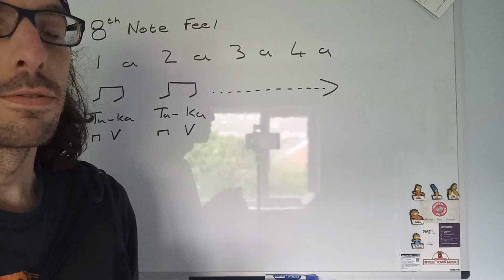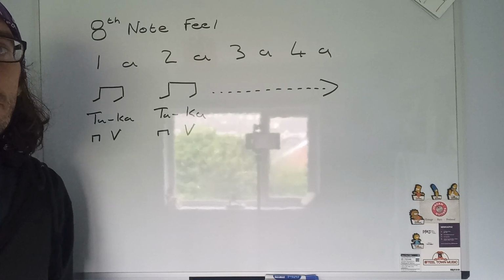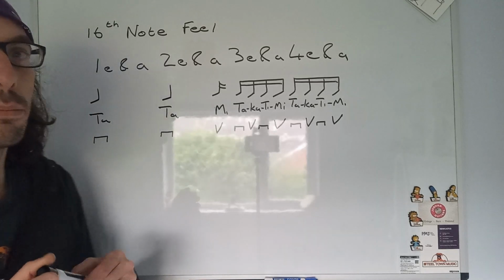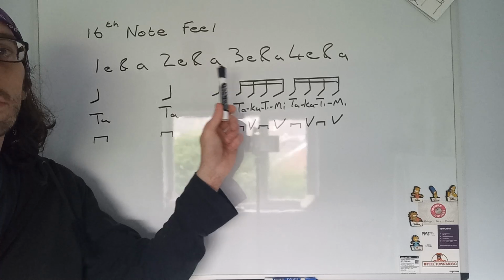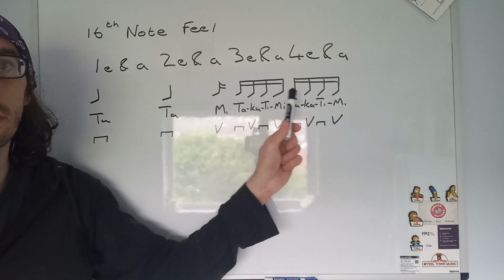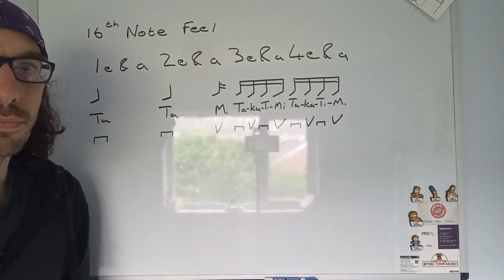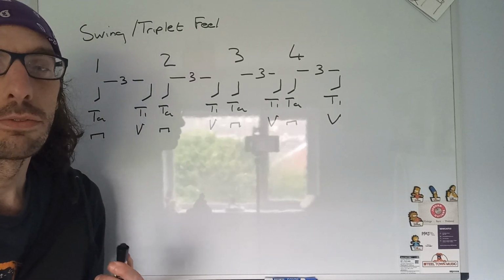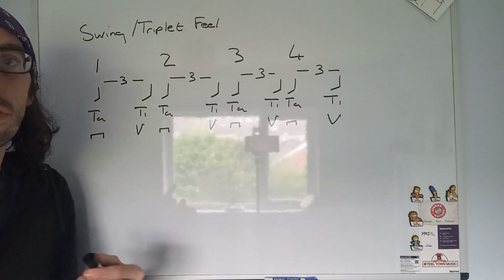The 'practise corner' | Basic Eighth, Sixteenth & Triplet Rhythm Feel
In this episode of the 'practise corner', we introduce the concept of sixteenth and triplet rhythms. We do this by surveying two examples of sixteenth note and triplet swing feel strumming.

The timestamps for this lesson are as follows:
0:34 Eighth note feel
2:38 Sixteenth note feel
8:30 Triplet/swing feel
13:04 Conclusion

I have been a little busy and stretched over the last couple of weeks with other related music stuff 😵, but I finally got some time to put together a lesson video this week 🙂. Also, this lesson is a little slower paced than the previous, probably a little jaded after learning a lot of new songs for my new band...all for the good of music 🎶!